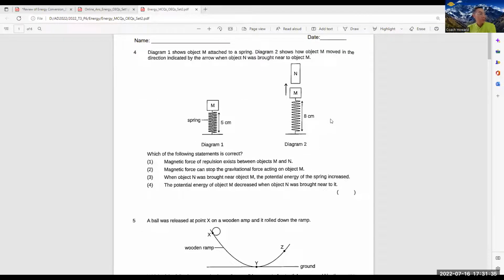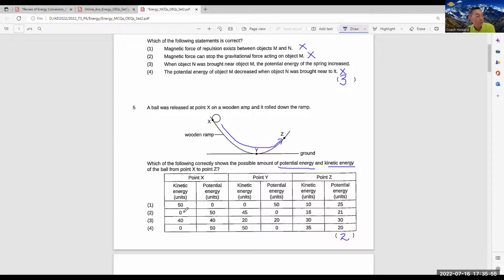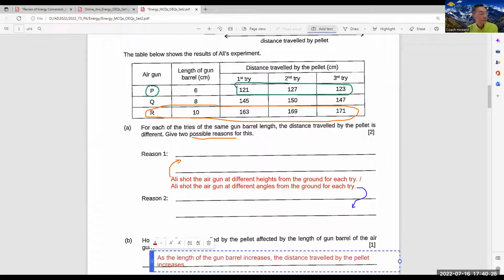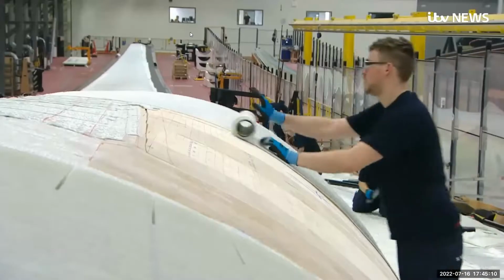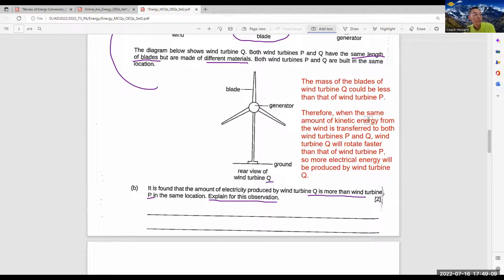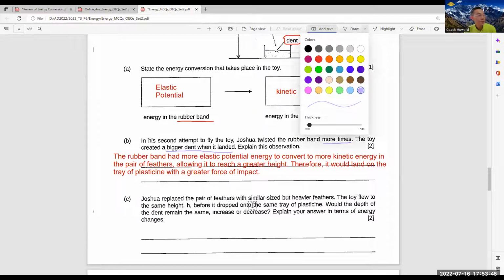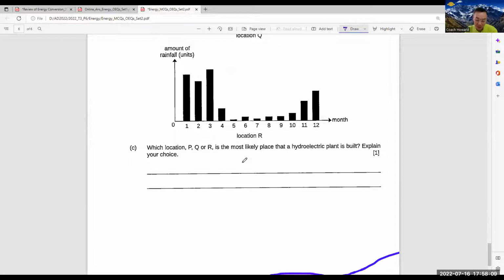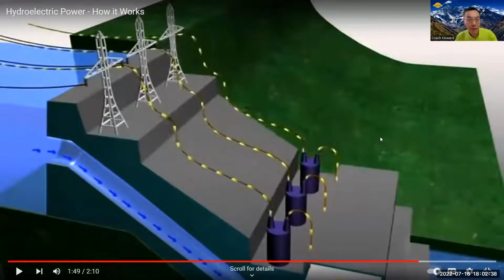16 Jul'22_V4- OEQs on HEP and Wind Turbines Energy Conversions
The mass of the blades of wind turbine Q could be less than that of wind turbine P. Therefore, when the same amount of kinetic energy from the wind is transferred to both wind turbines P and Q, wind turbine Q will rotate faster than that of wind turbine P, so more electrical energy will be produced by wind turbine Q.